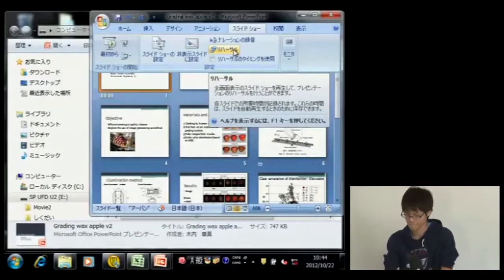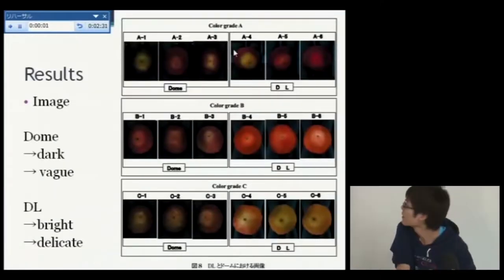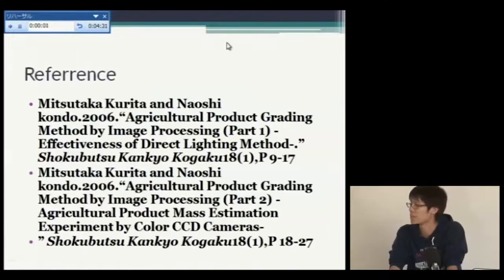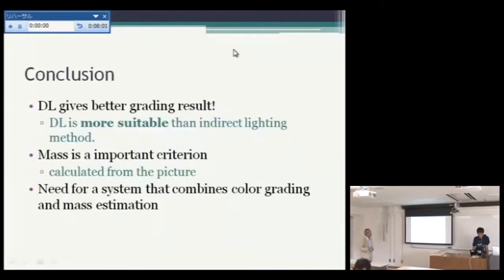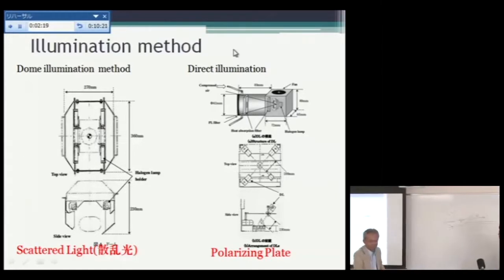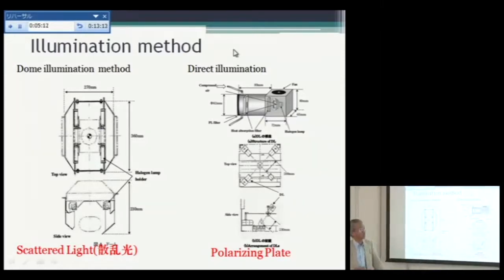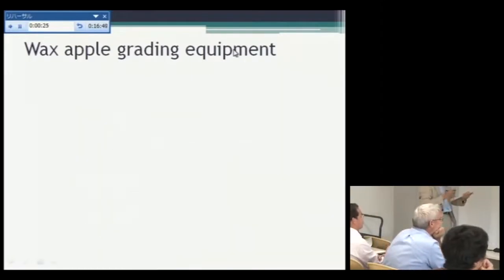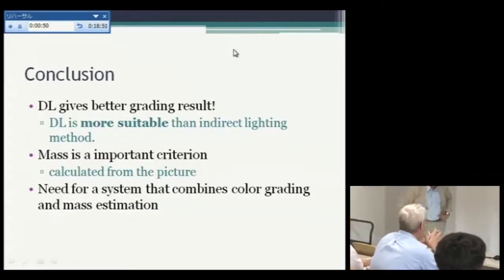京都大学農学部「農業機械専門外書講義」Soma Kiuchi 2012年10月22日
京都大学農学部「農業機械専門外書講義」
"Introduction to Foreign Literature on Agricultural Machinery"
Soma Kiuchi

その他の講義はこちらからご覧いただけます。